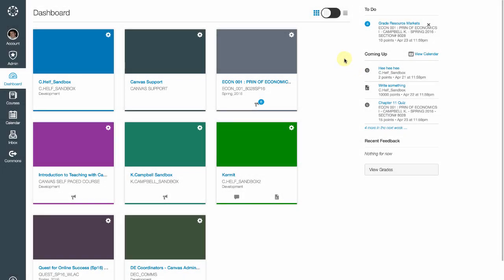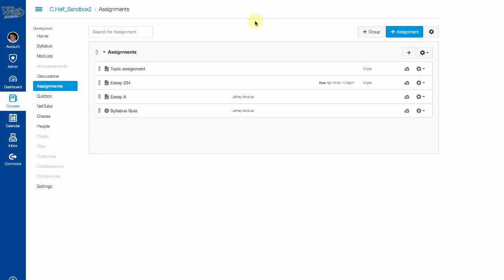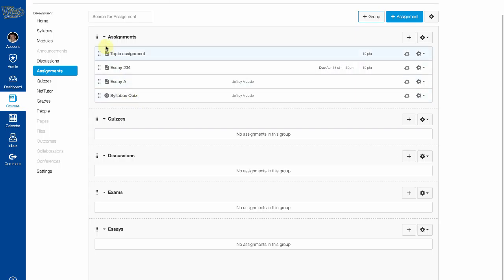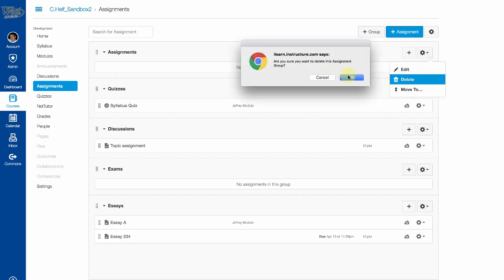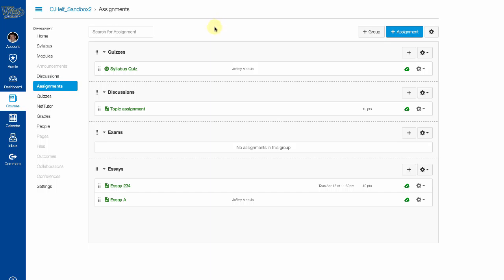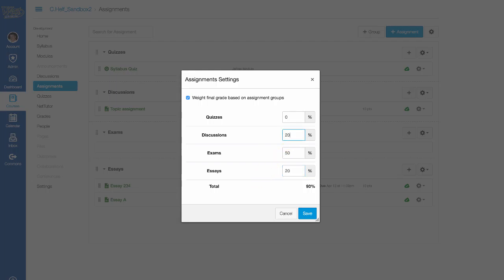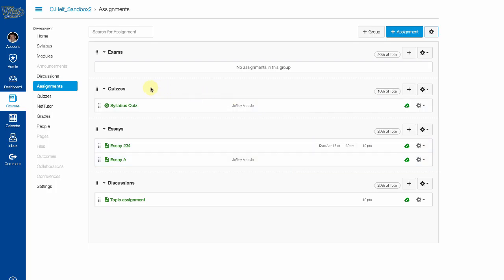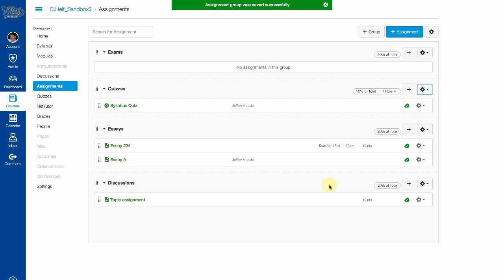Canvas Basics: Assignment Groups and Weighting Grades